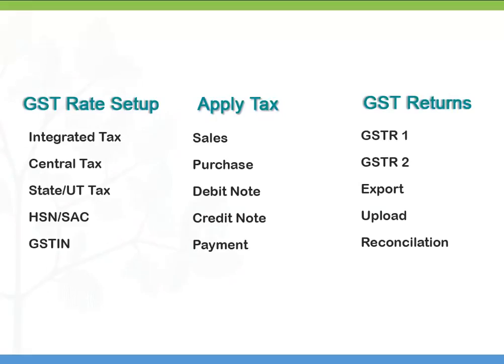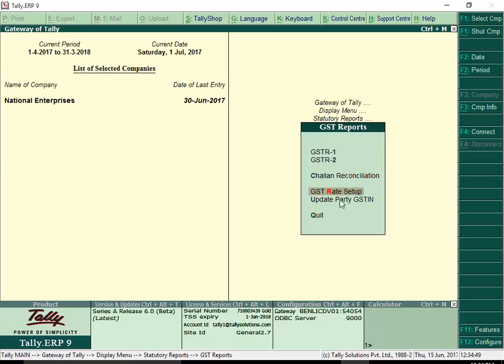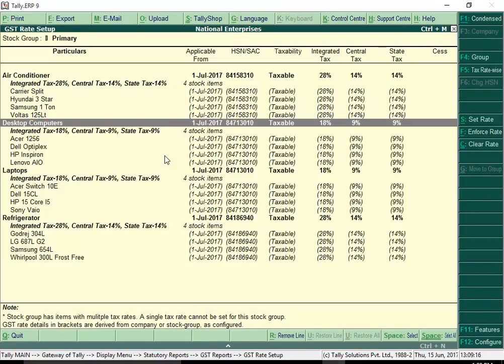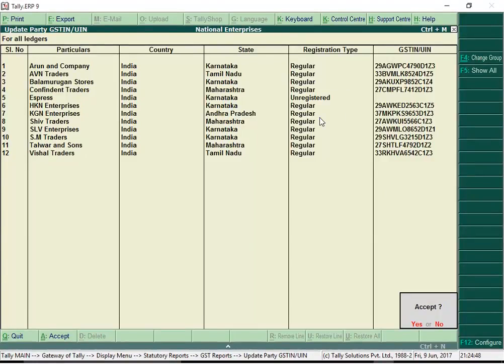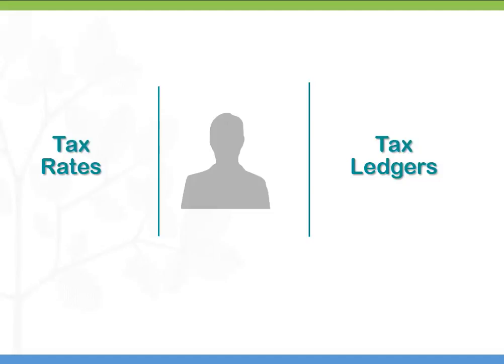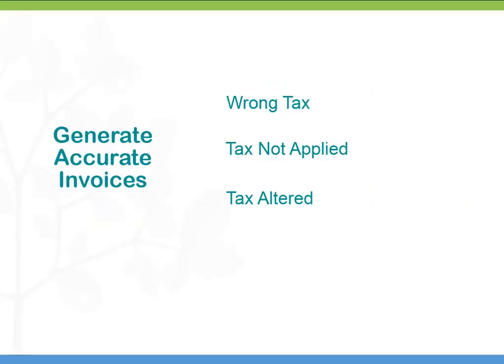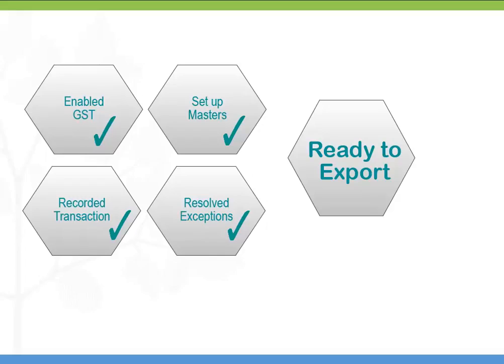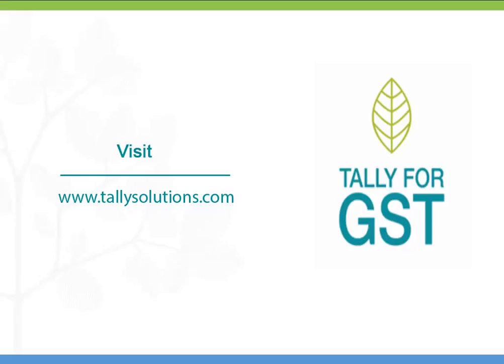GST- Tally.ERP9 Release 6.0 Preview [Butma Enterprise 9820700301]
Experience the preview release of 6.0 (GST)